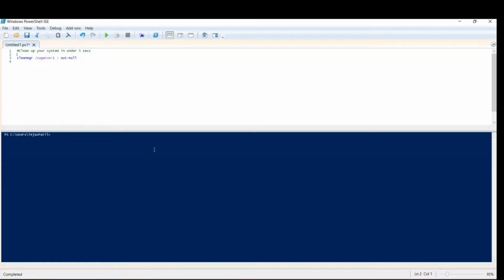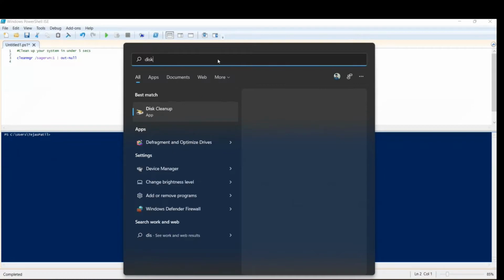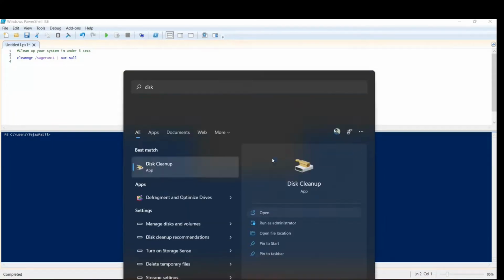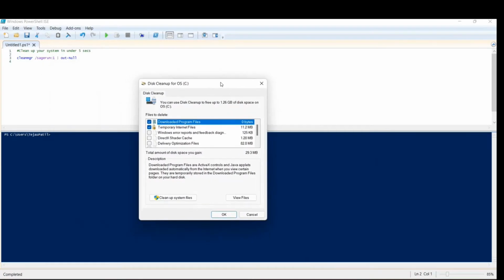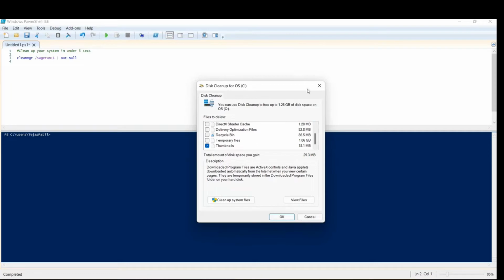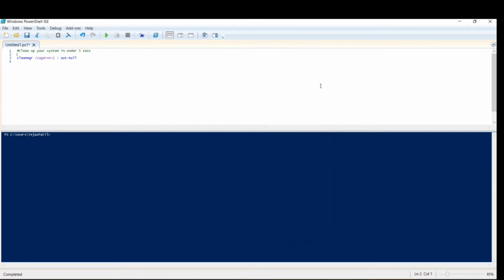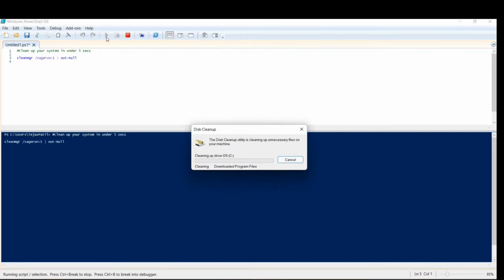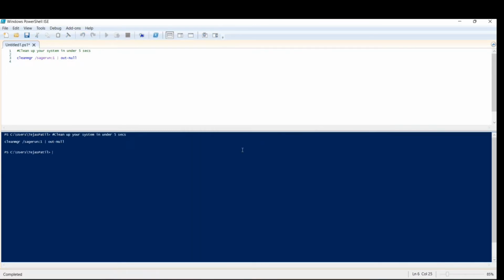POWERSHELL TIPS AND TRICKS | CLEAN YOUR SYSTEM UNDER 5 SECONDS USING POWERSHELL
Learn how to clean your system in under 5 seconds using PowerShell.

Clears unnecessary files from your computer's hard disk. You can use command-line options to specify that Cleanmgr cleans up Temp files, Internet files, downloaded files, and Recycle Bin files. You can then schedule the task to run at a specific time by using the Scheduled Tasks tool.